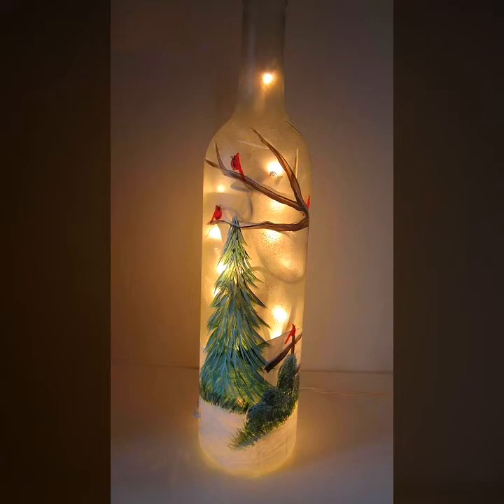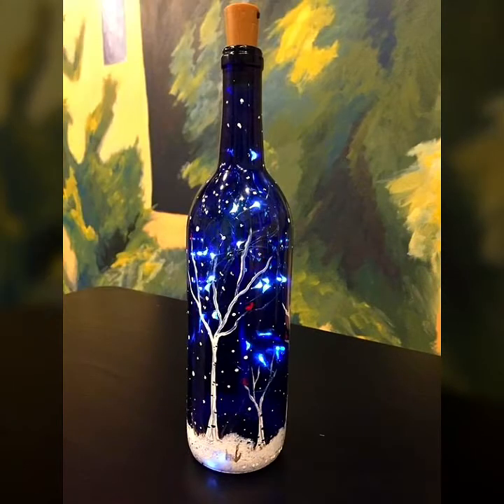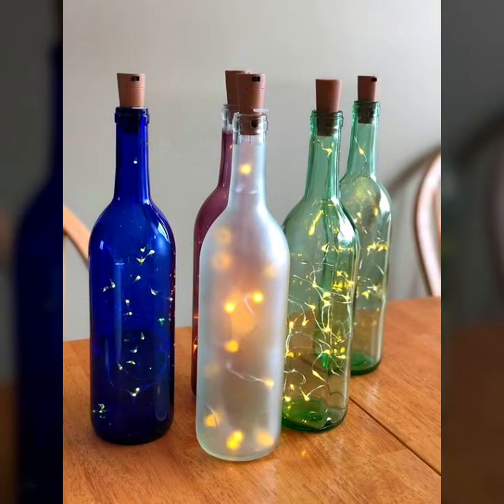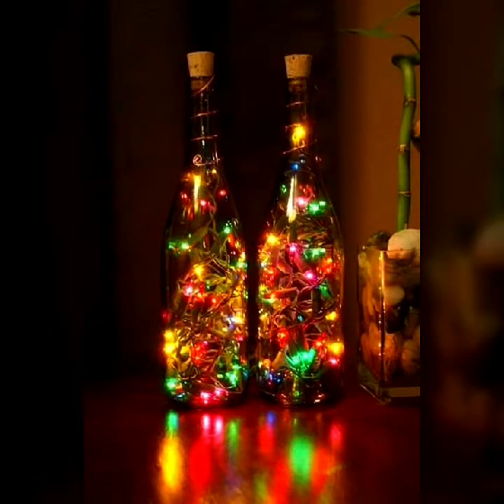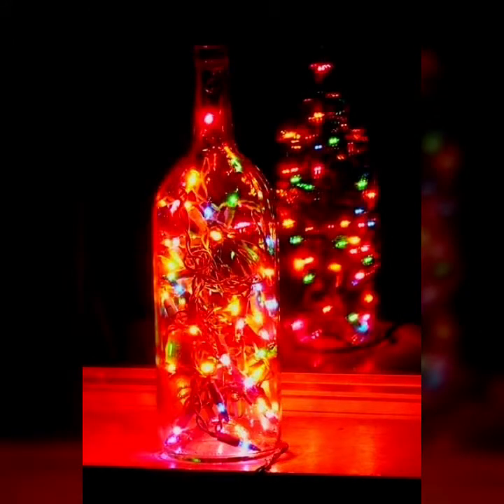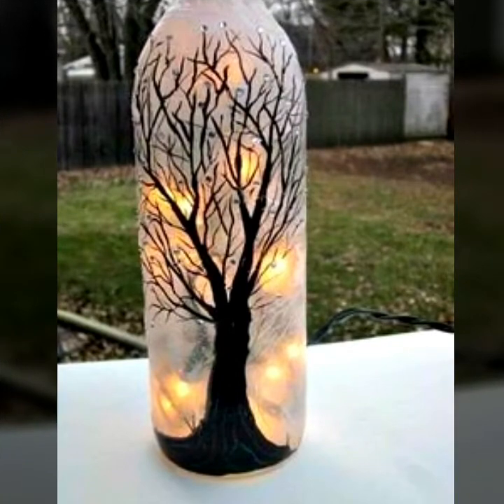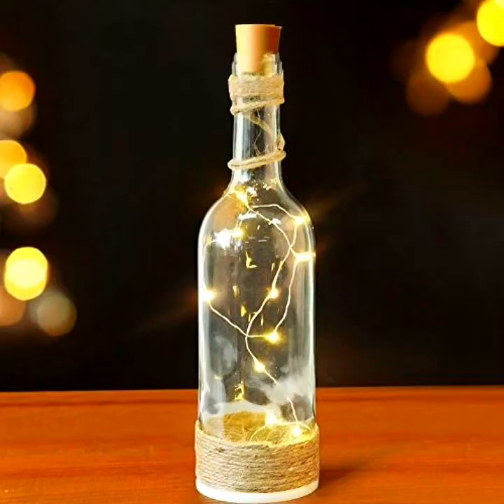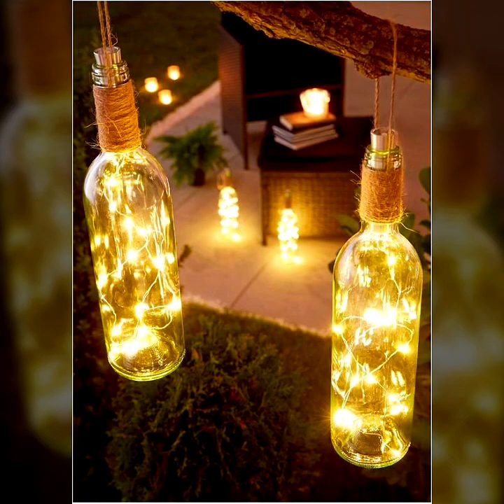Christmas Lighting Bottles Designs || Latest Lights Bottles ideas